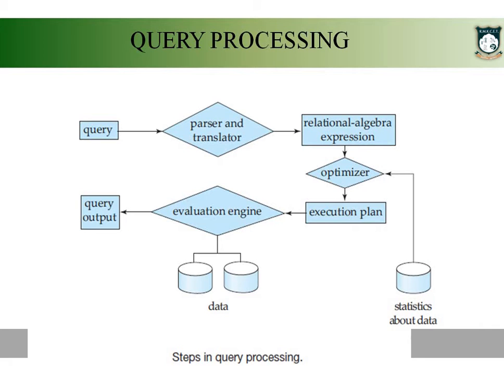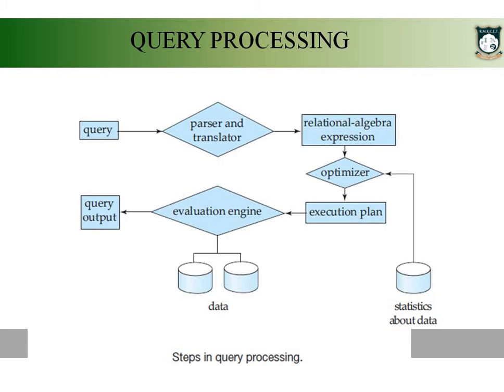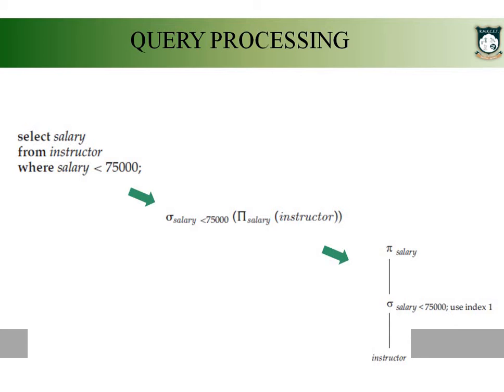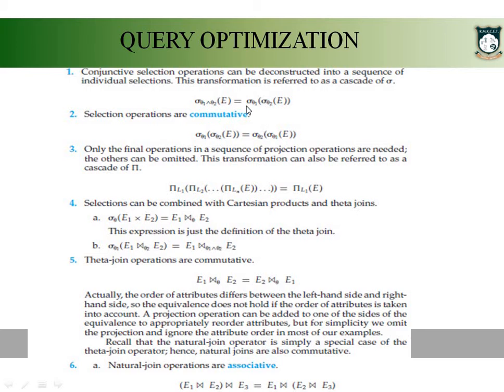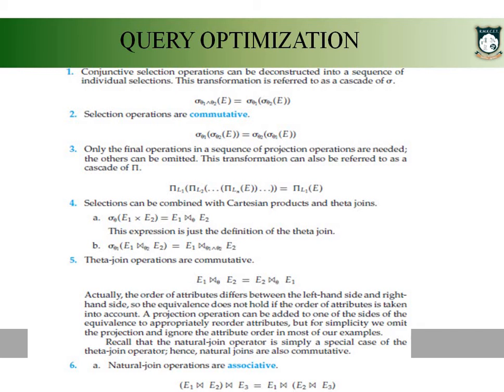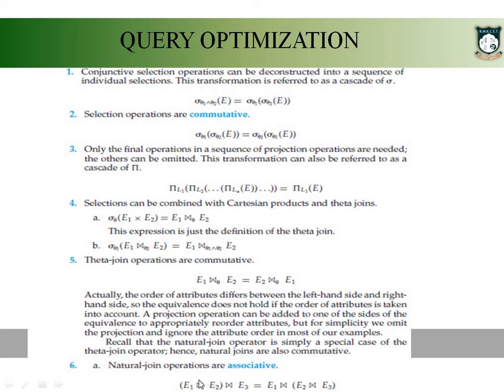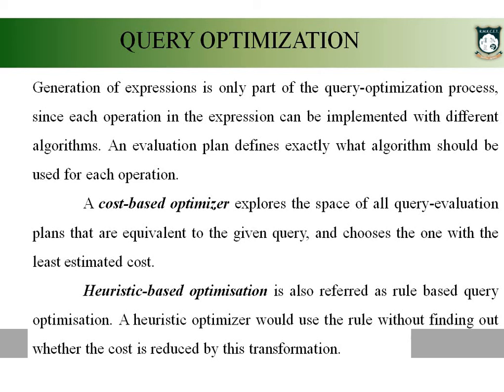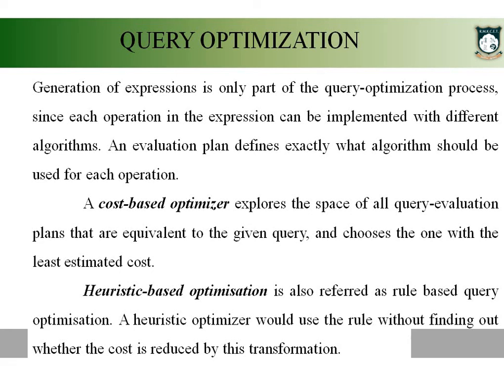Query Processing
Session by Mr. P.N.SENTHIL PRAKASH, AP/CSE - RMKCET